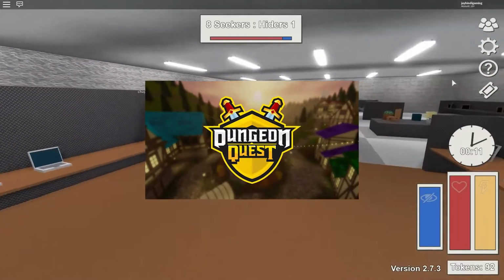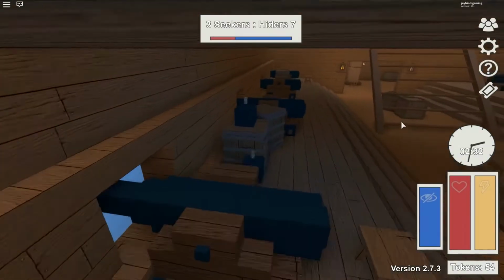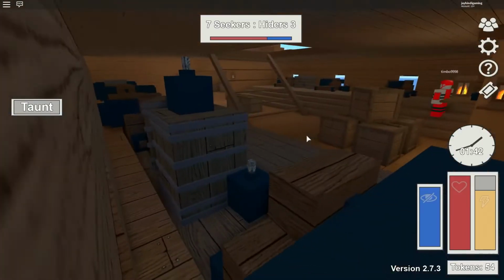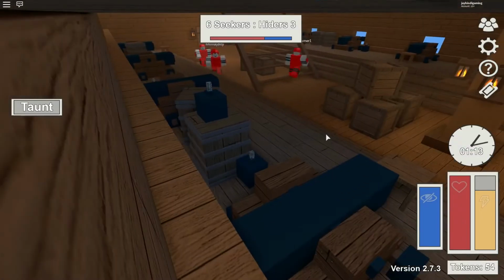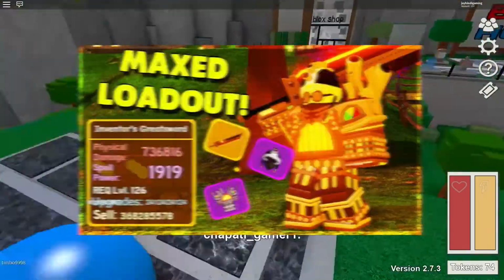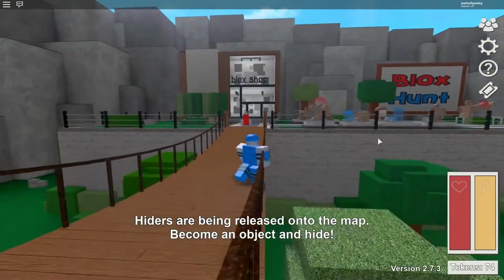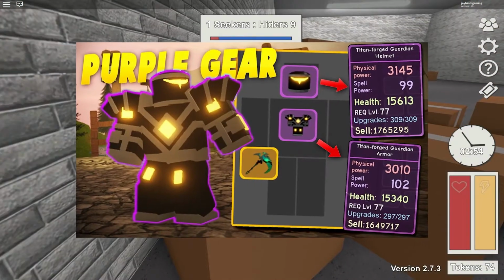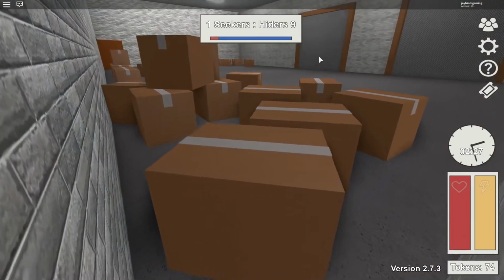Dungeon Crawler Tips And Tricks For Roblox!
Amuse Gaming Your Roblox Center to keep you in the KNOW about everything ROBLOX!

Welcome back these are Dungeon Crawler Tips And Tricks For Roblox